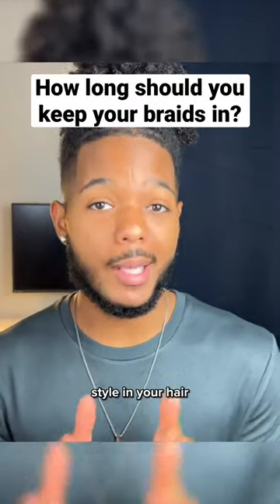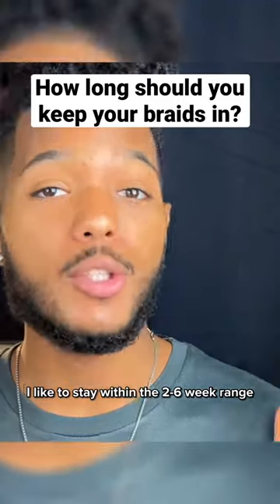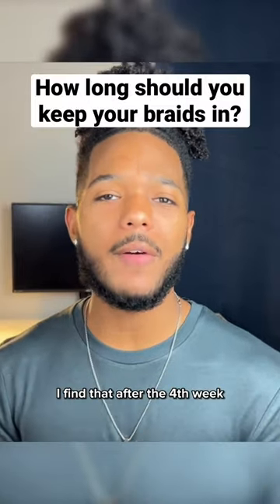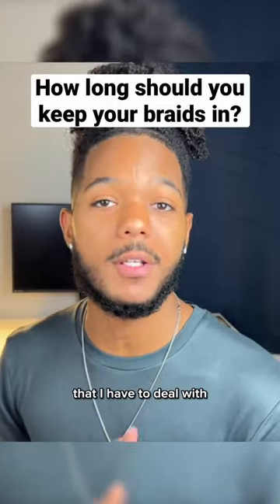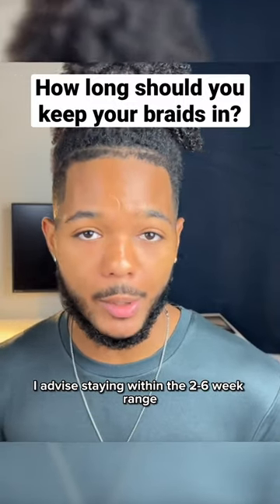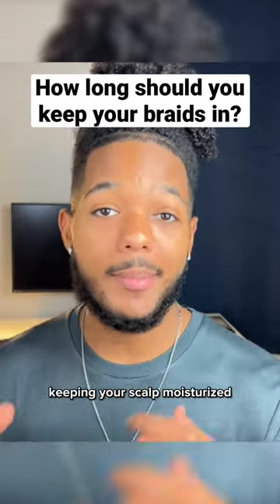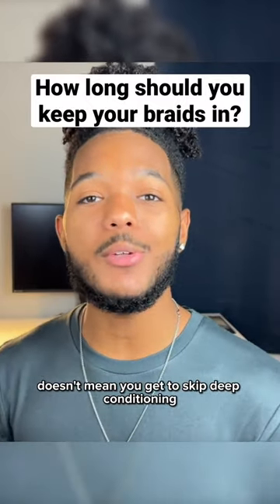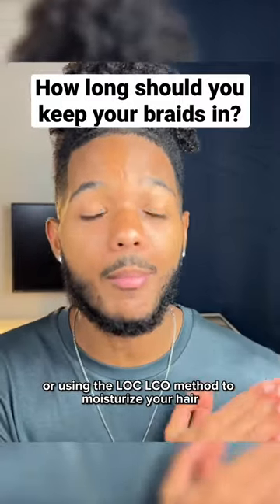How long to keep your braids in?